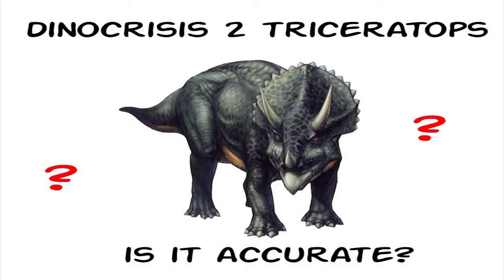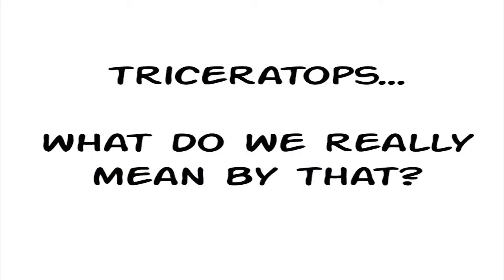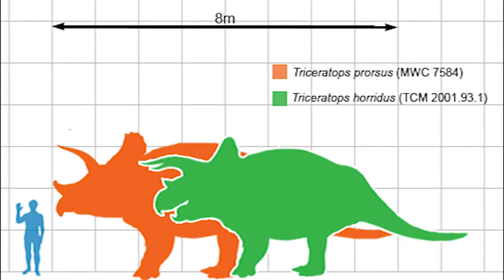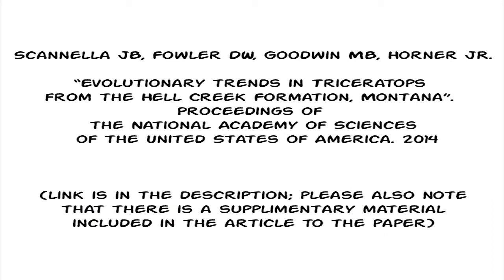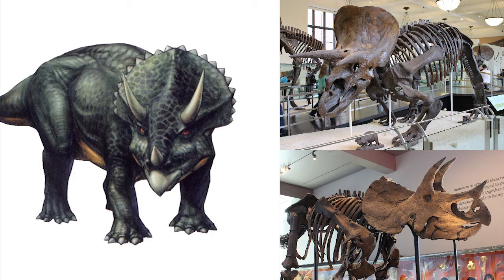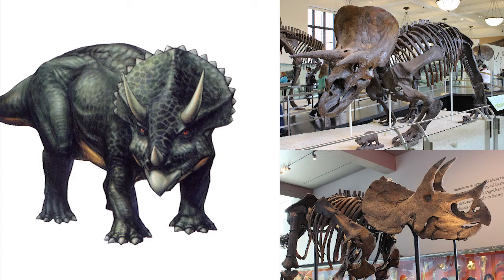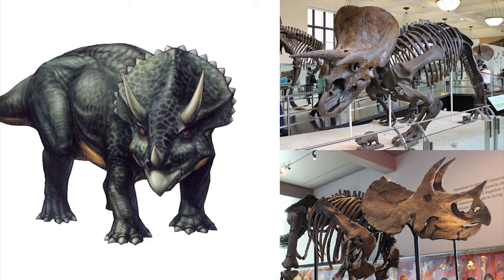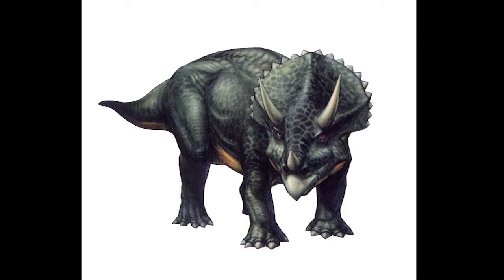Dinocrisis Triceratops - is it accurate?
The sound in the beginning after the music is NOT a burp, its a tiger growl! XD